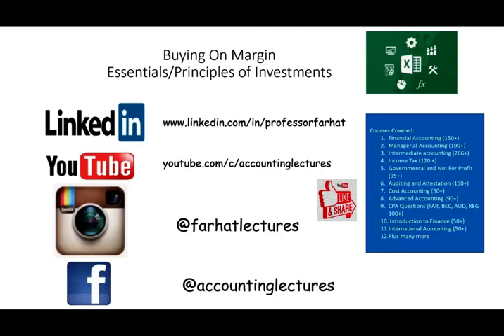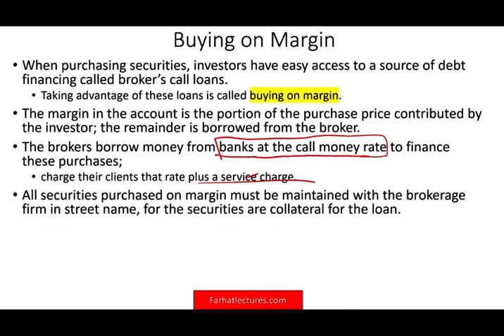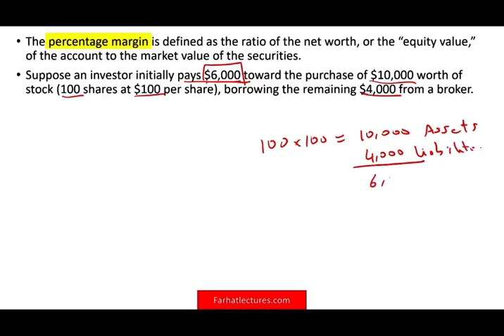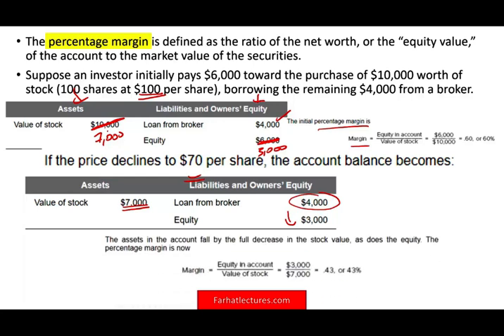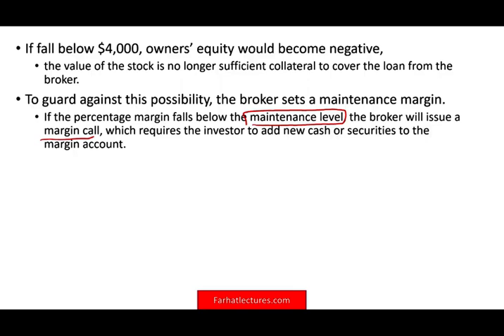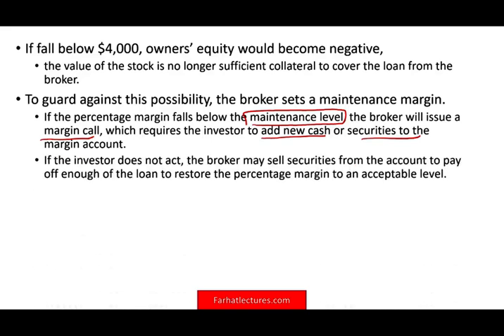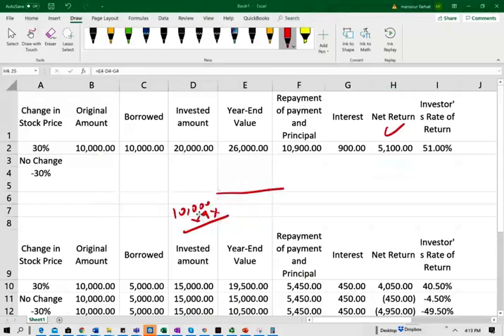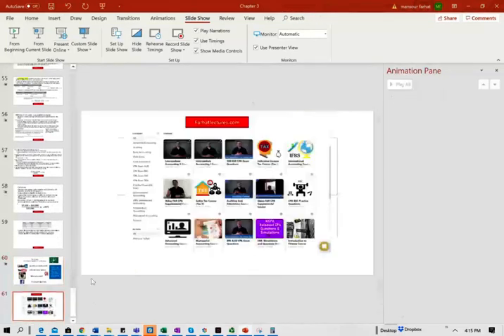Buying Stocks on Margin Explained | What is Margin trading | Essentials of Investment Course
In this video, I explain buying stocks on margin. Buying on margin is the act of borrowing money to buy securities. Buying stocks on margin can seem like a great way to make money but a risky endeavor.

When purchasing securities, investors have easy access to a source of debt financing called broker’s call loans. Taking advantage of these loans is called buying on margin.

Purchasing stocks on margin means the investor borrows part of the purchase price of the stock. The margin in the account is the portion of the purchase price contributed by the investor; the remainder is borrowed from the broker. The brokers in turn borrow money from banks at the call money rate to finance these purchases; they then charge their clients that rate (defined in Chapter 2) plus a service charge. All securities purchased on margin must be maintained with the brokerage firm in street name, for the securities are collateral for the loan.